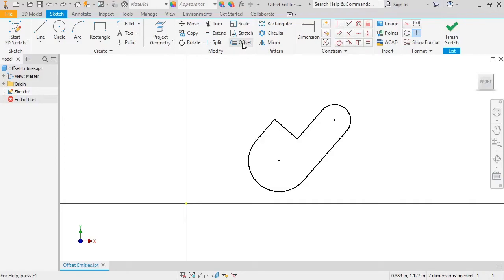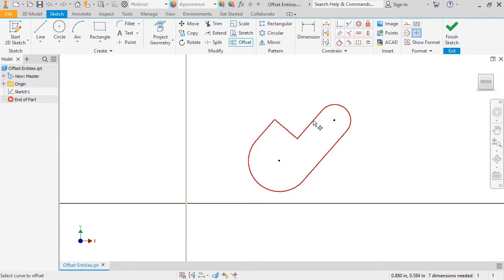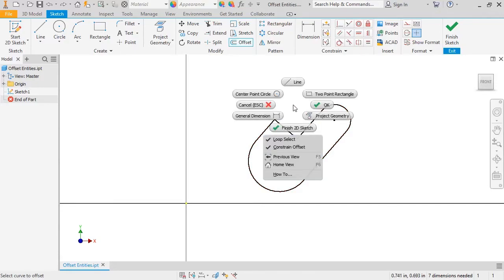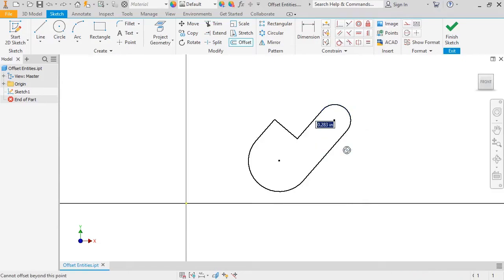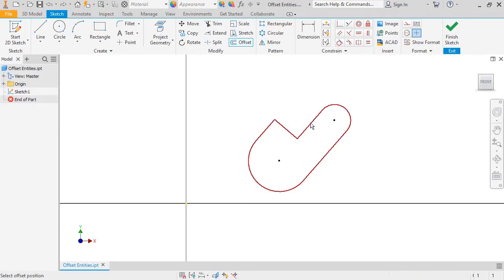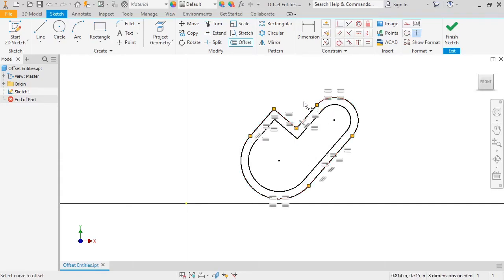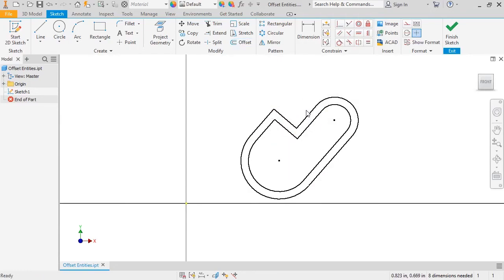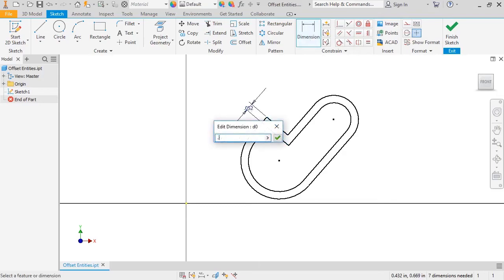25 -Offset Entities Autodesk Inventor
Offset Entities lets you create a copy of sketched geometry offset by a given distance.